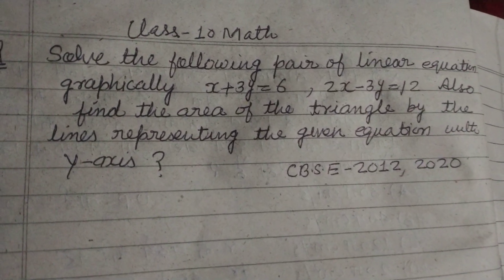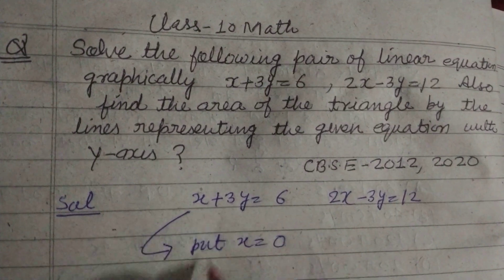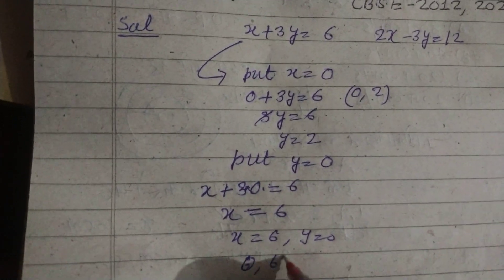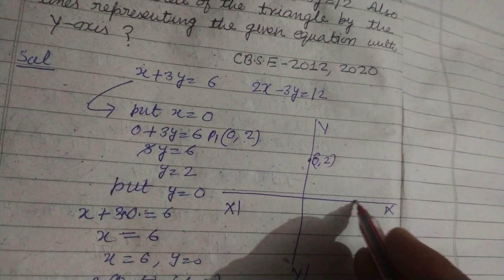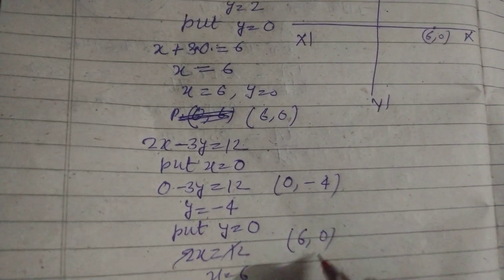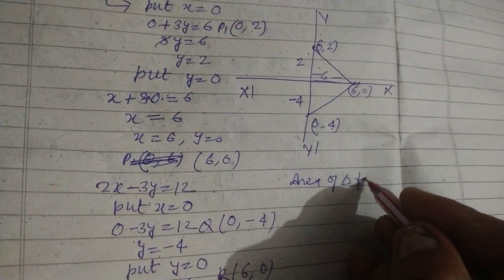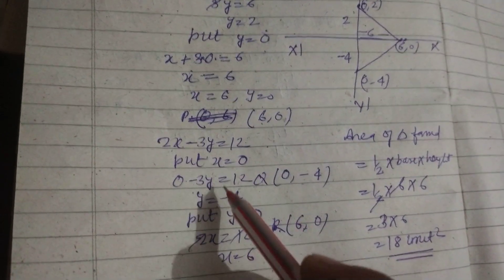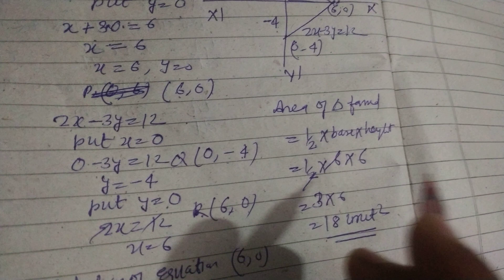Solve the following equations graphically and find the area of triangle formed by the lines....